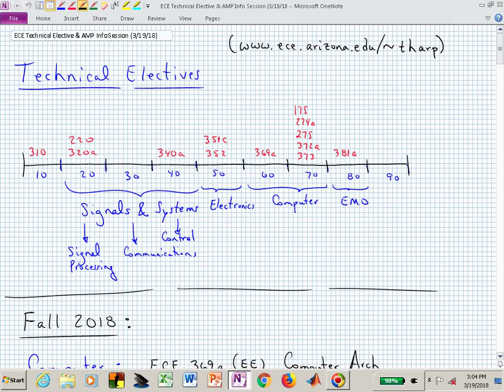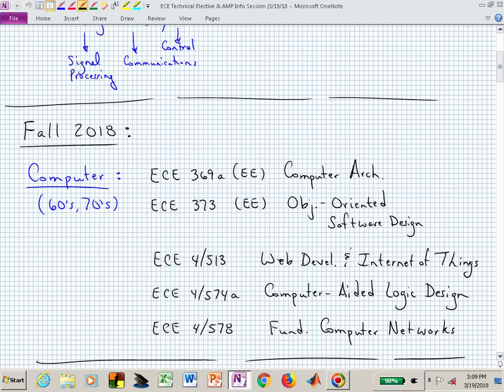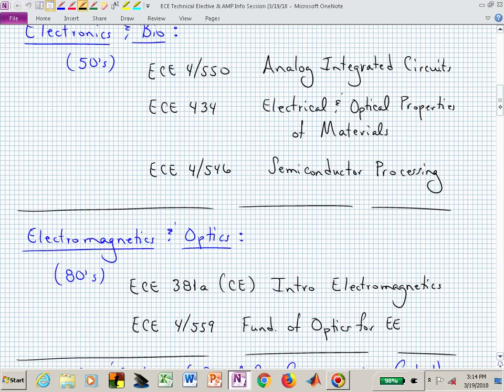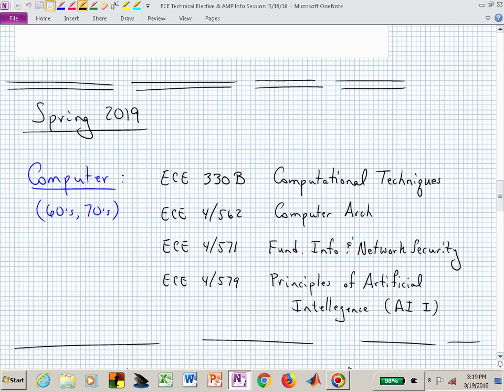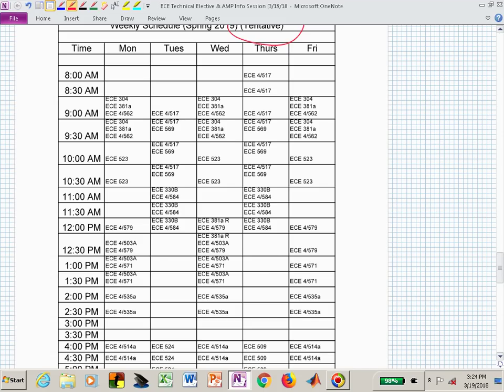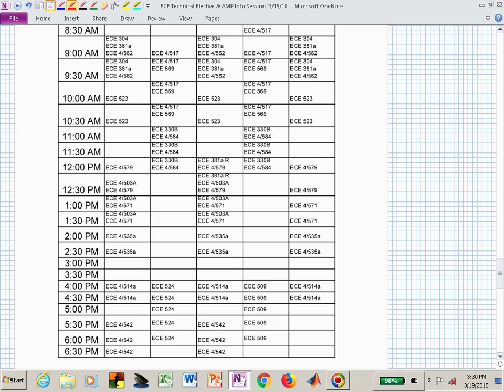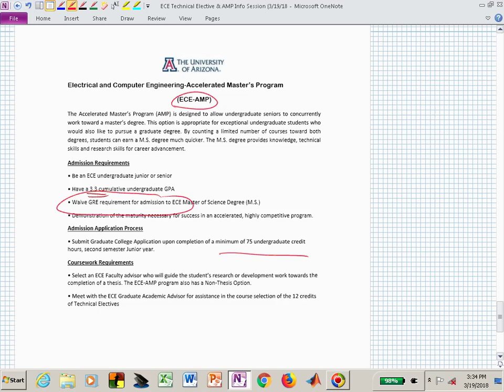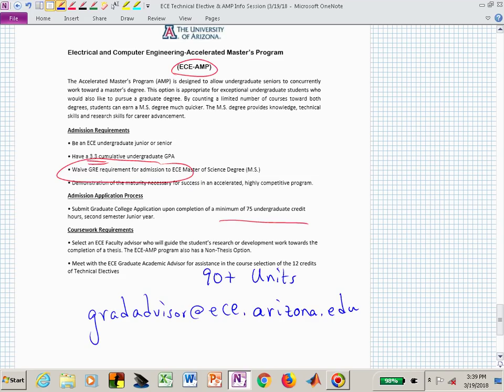info_session_ece_03_19_2018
Information Session:  Technical Electives Fall 2018 and Spring 2019 and Accelerated Master's Program (AMP) (03/19/2018)